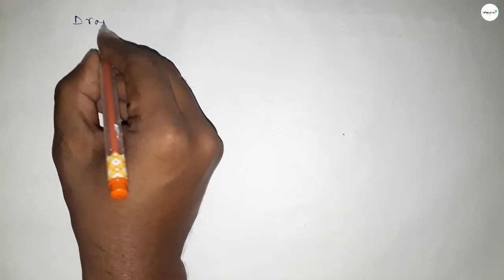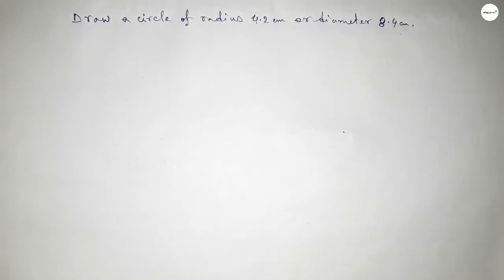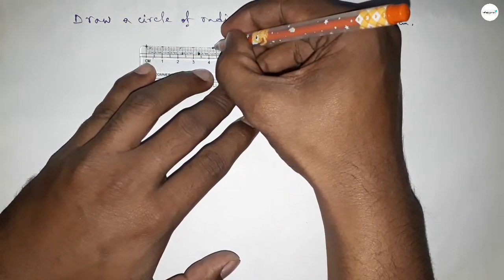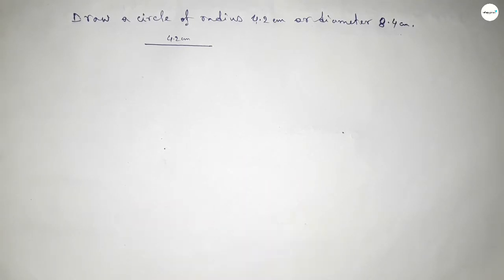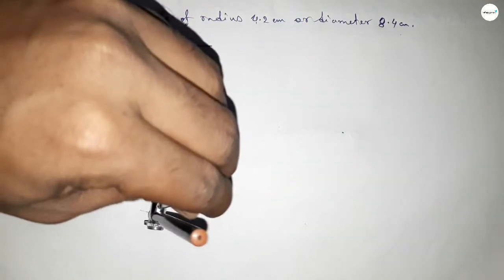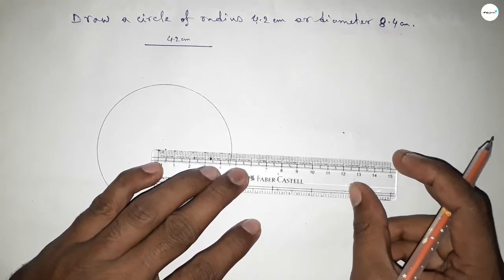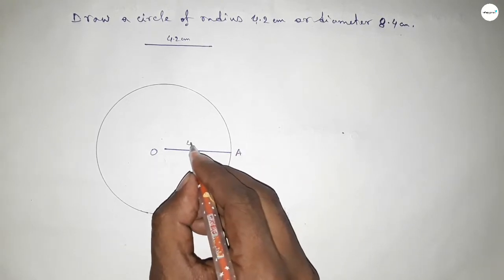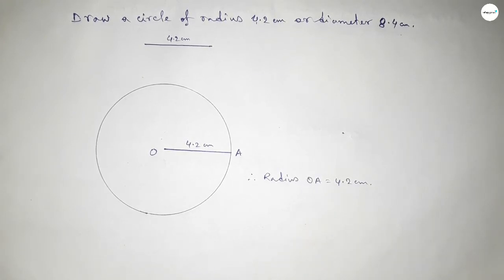How to draw a circle of radius 4.2 cm using compass. shsirclasses.